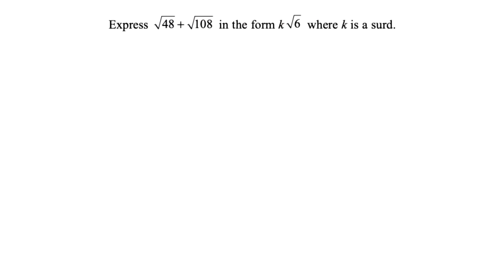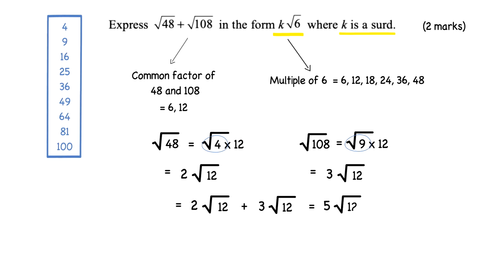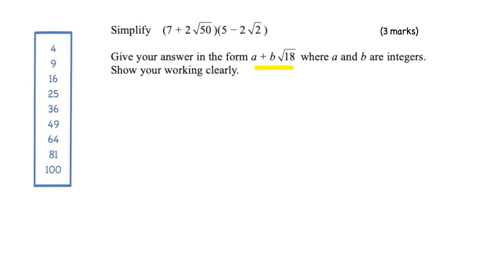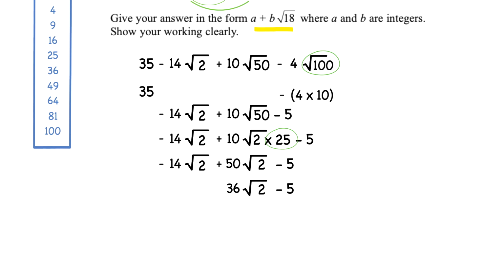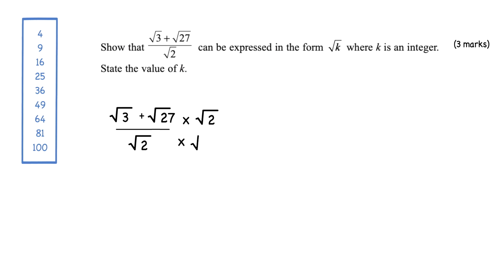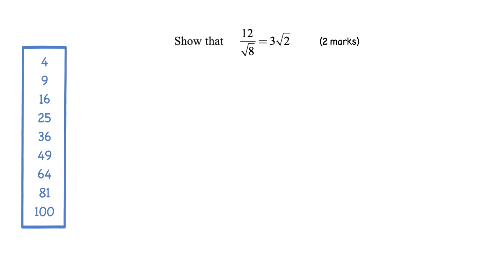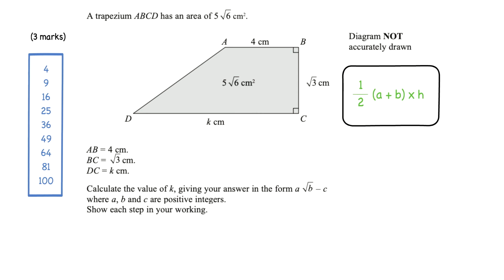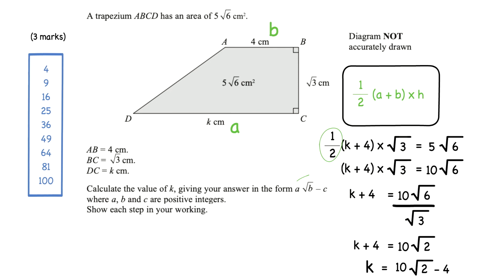Surds - Exam Walk-Through Edition: GCSE Maths Revision (9-1) HIGHER OCR, AQA, EDEXCEL, WJEC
Welcome to Fat Cat Maths! This video is part of my Exam Walk-Through edition. It is an opportunity for you to give GCSE past paper questions a go before we tackle them together.

I'd recommend checking out my revision video on Surds (link below) if you haven't already!

A new video will be uploaded every week, and I plan to cover every topic for all UK exam boards.